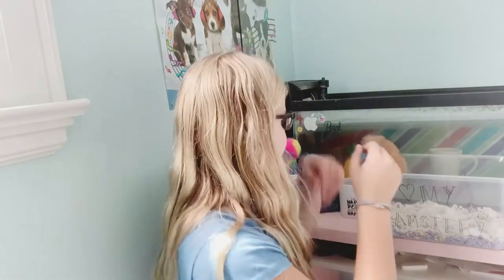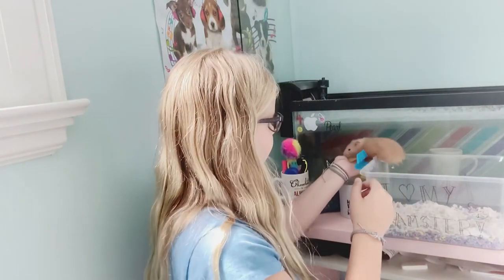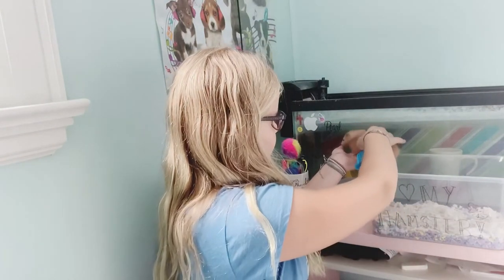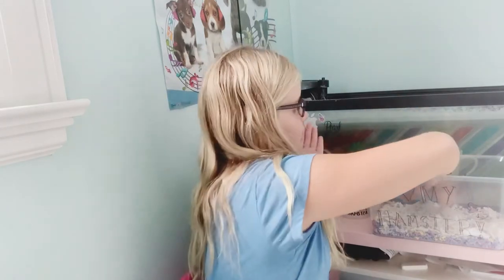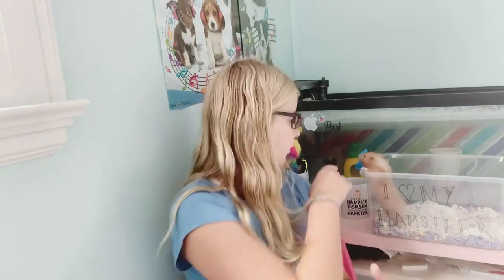What Type of Bedding Should I Use For My Hamster’s Cage? | Safe and Unsafe Hamster Bedding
A lot of people don’t realize that there are quite a few unsafe hamster beddings on the market such as pine, cedar, and scented beddings, all of which can cause a respiratory infection. In this video I will tell you guys how to avoid these unsafe beddings so that your hamster can live a happy, healthy life. Enjoy!